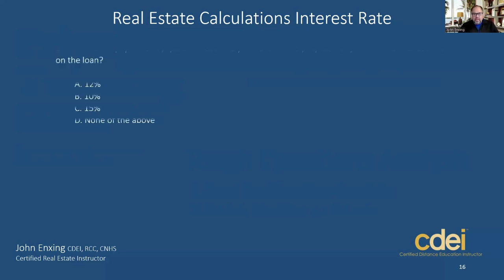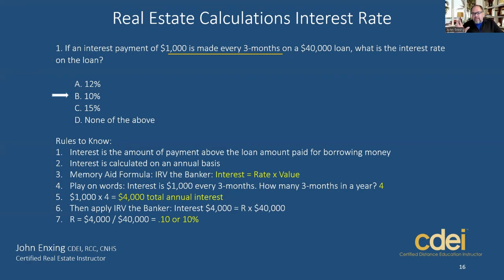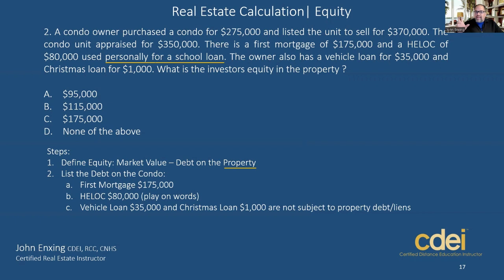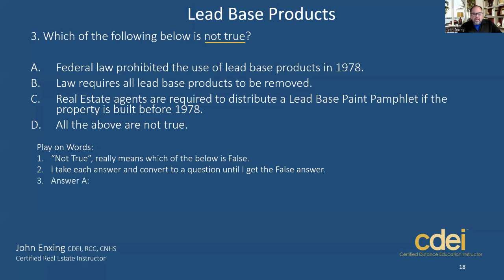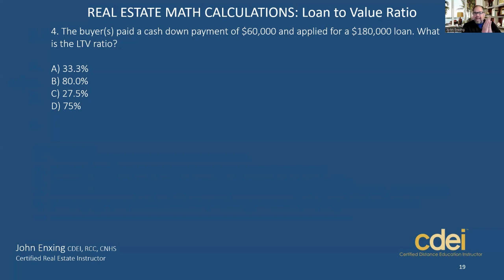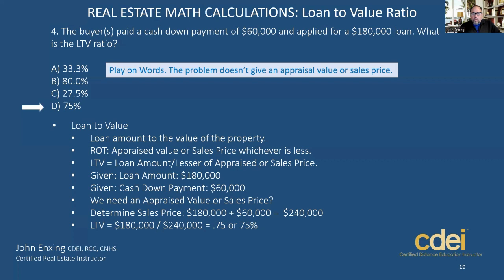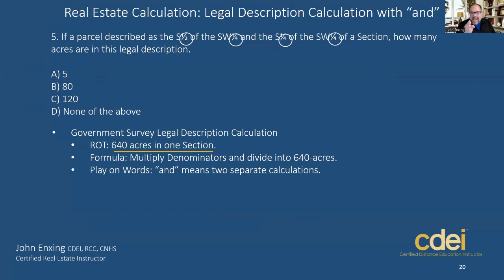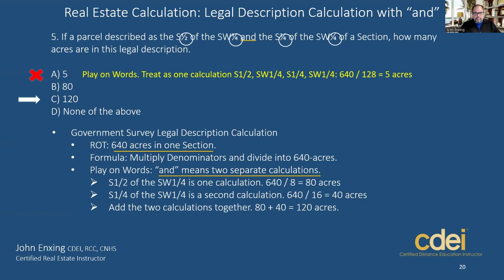Real Estate Exam Review Tough Questions Real Estate Exam Prep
This video is Part 3 to a series on real estate exam toughest questions. In this video we will look at the play on words in the question that may trick you in selecting an answer that seems right, but is not the correct answer.
We will review real estate calculation problems to include:
1. Interest Rates
2. Equity
3. Loan to Value Ratio (LTV)
In addition to real estate calculations, we will examine the federal law on environment hazard of lead base paint.

Master the Louisiana real estate exam with expert prep, LREC practice questions, and proven test-taking strategies designed to help you pass on your very first attempt.